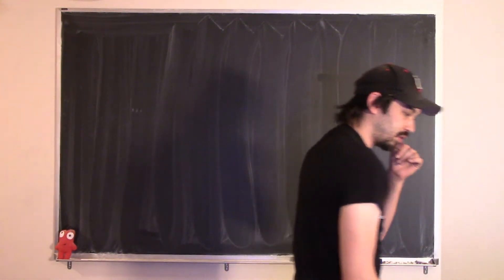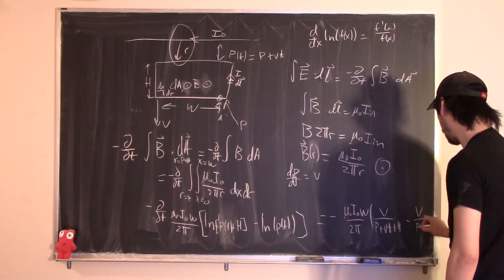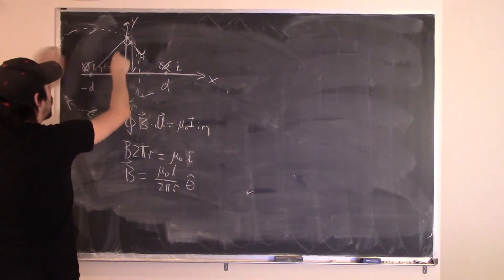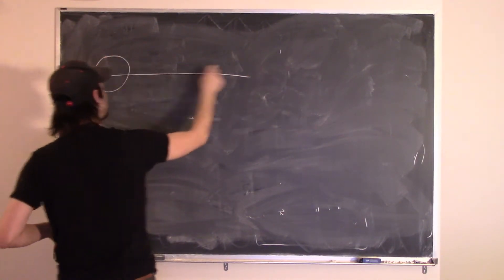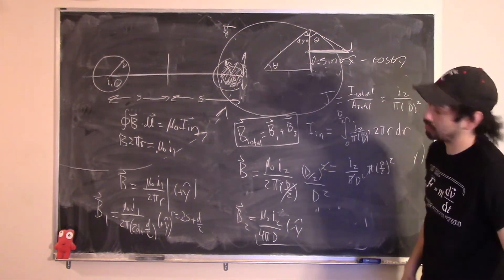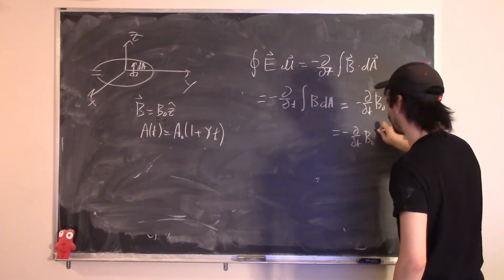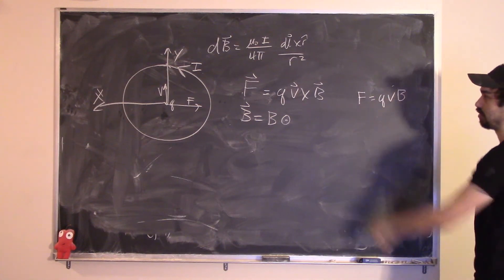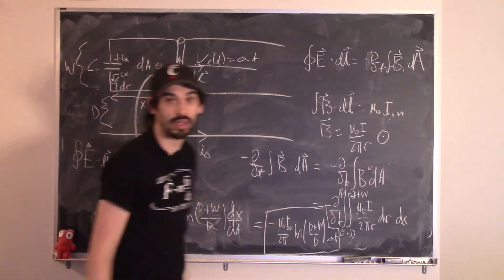Physics 2002 Exam 3 Review Live Stream